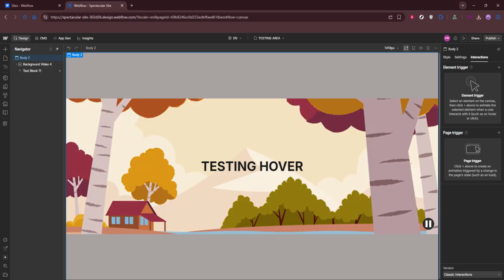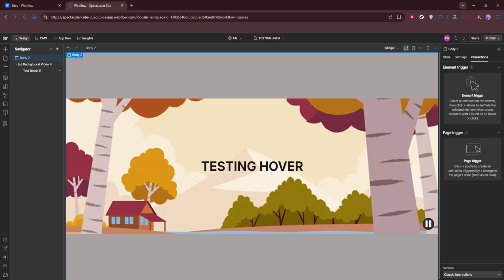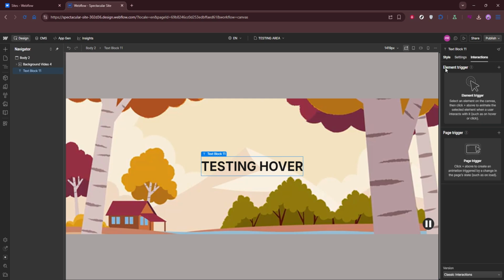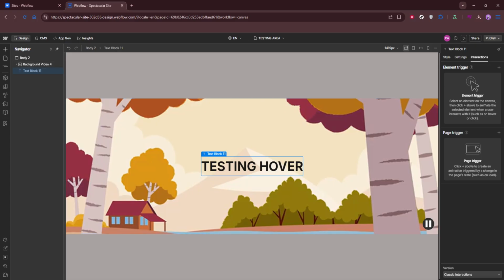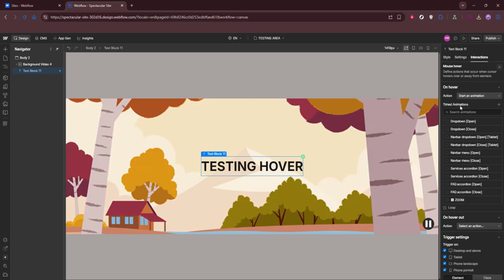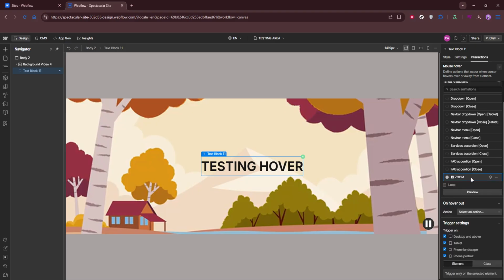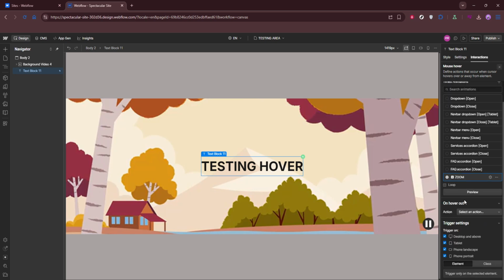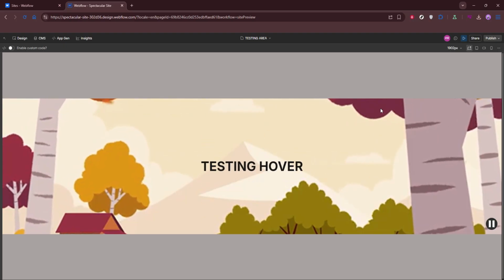How To Create A Zoom In On Hover Interaction In Webflow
In today's video we cover How To Create A Zoom In On Hover Interaction In Webflow